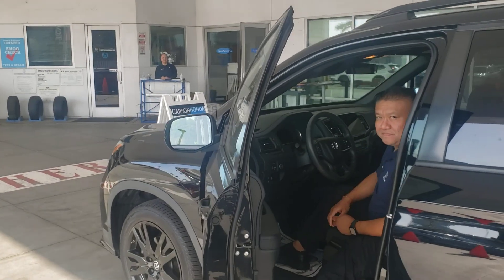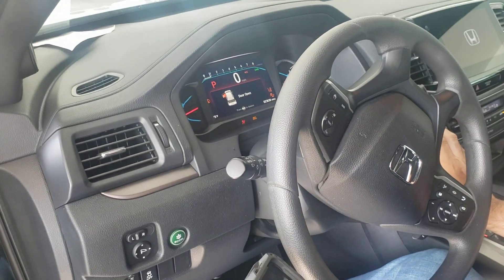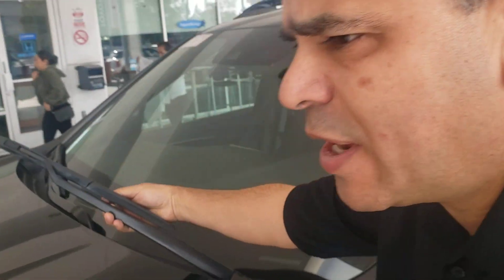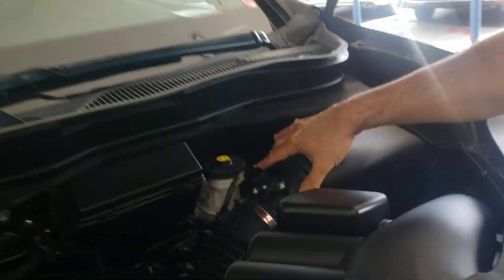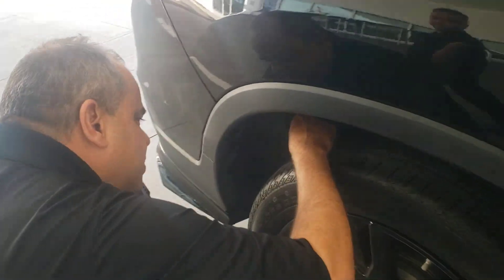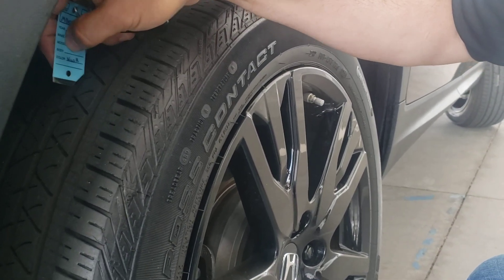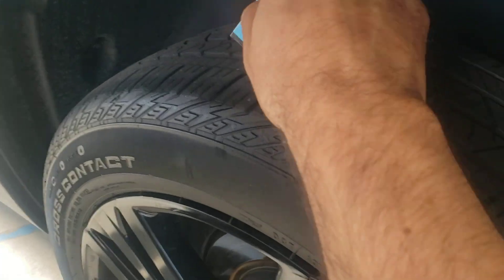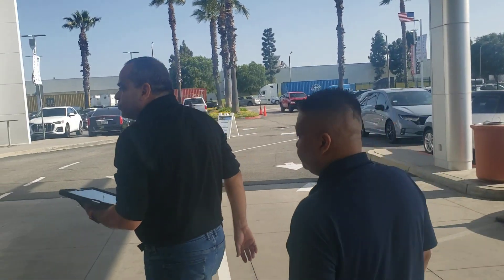Carson Honda Service Department walk around by Ray Hernandez